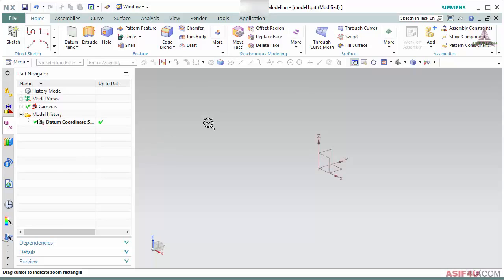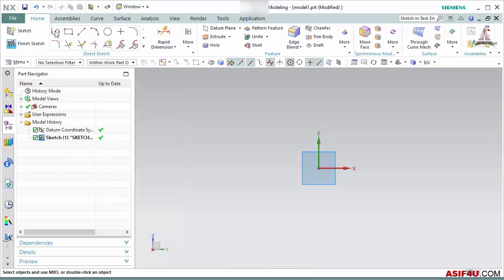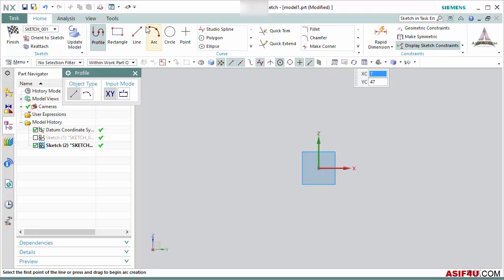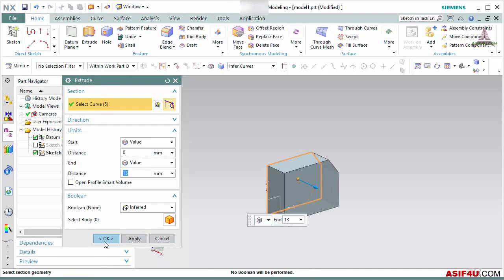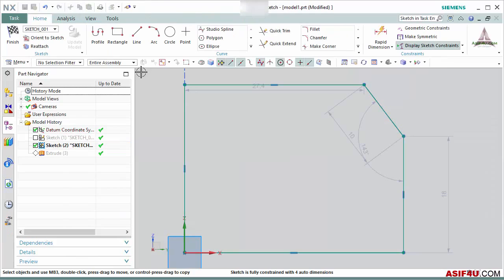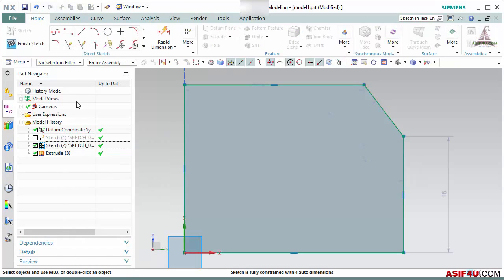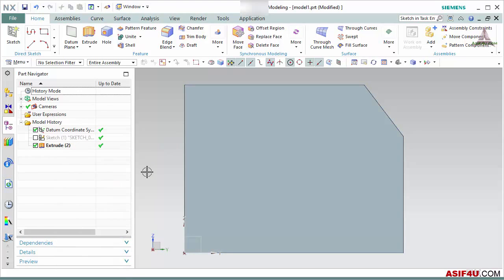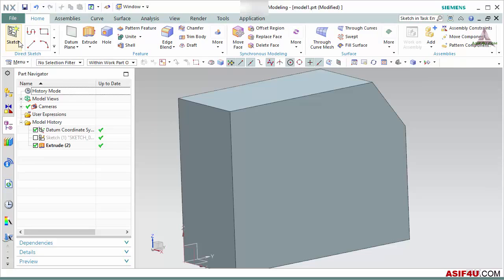Difference between sketch and sketch in task environment in ug nx.